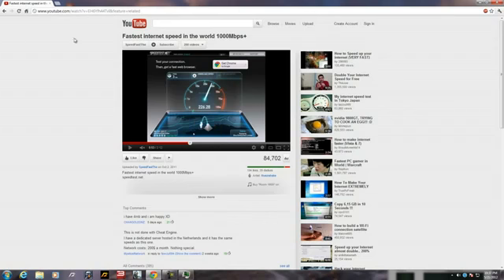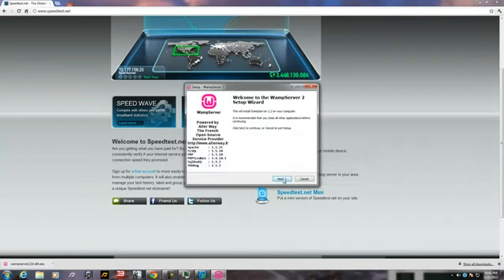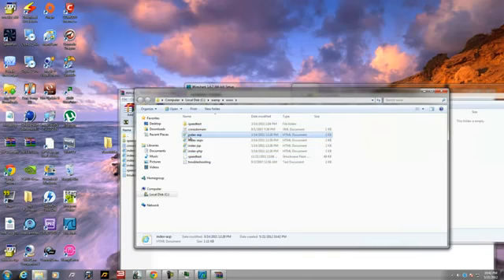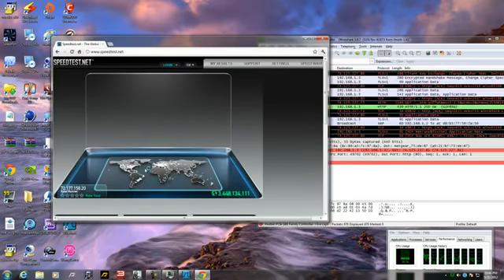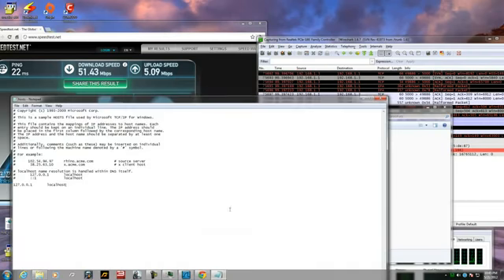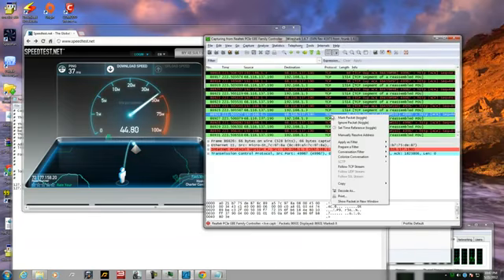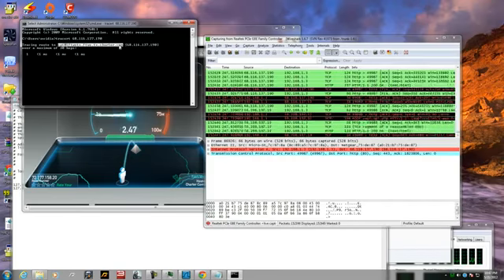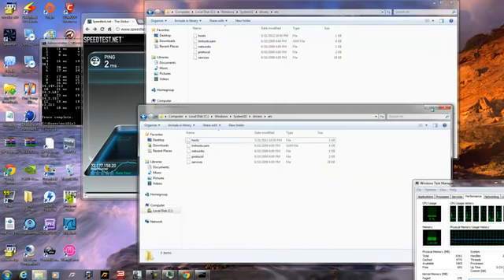tesspeed.FLV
speedtest proxy